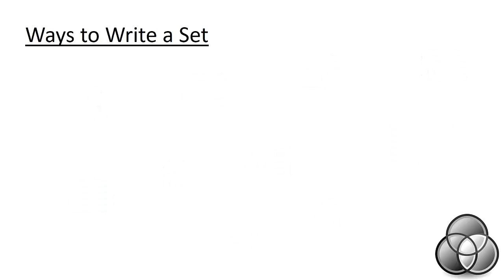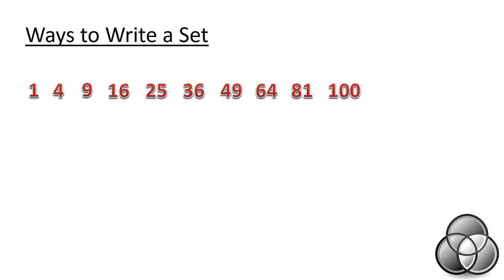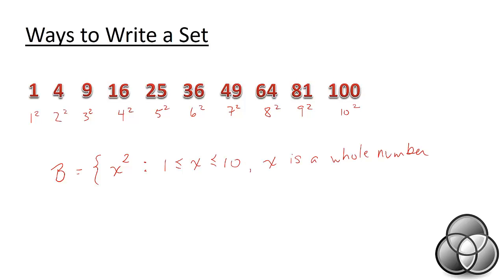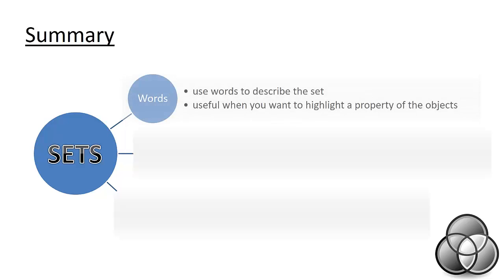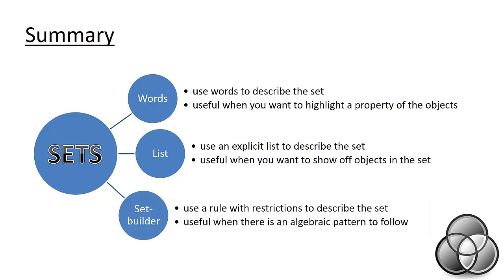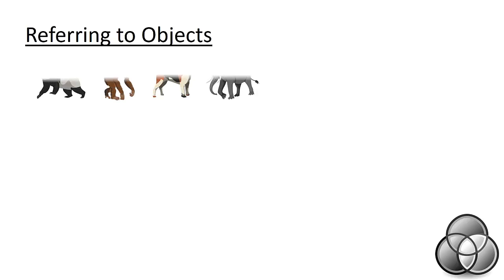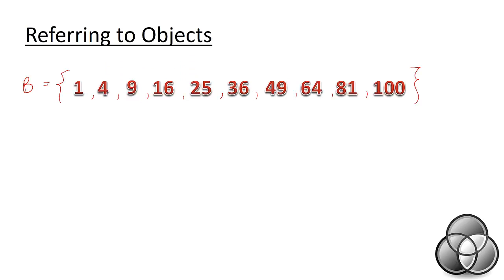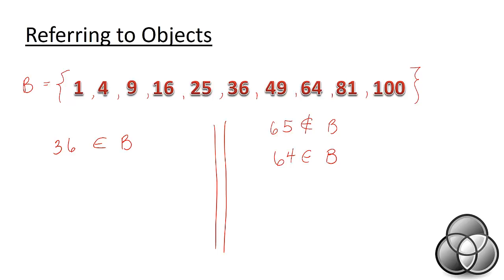Set Theory: Introduction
Learn about the basic concepts of sets.

BTC -- 1LigJFZPnXSUzEveDgX5L6uoEsJh2Q4jho
ETH -- 0xE026EED842aFd79164f811901fc6A502393BD657
LTC -- LXHUtuAKUR2qLGrLmqtpy3hmJ3G1BusFhV